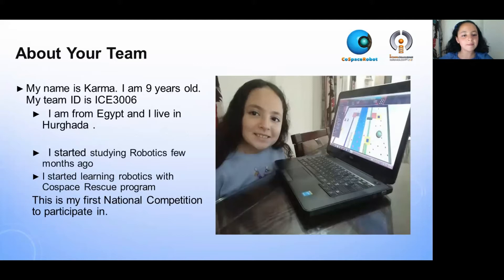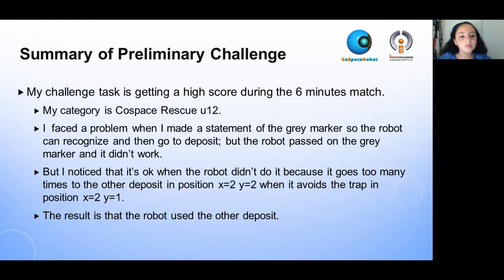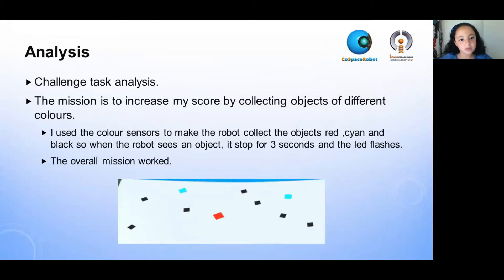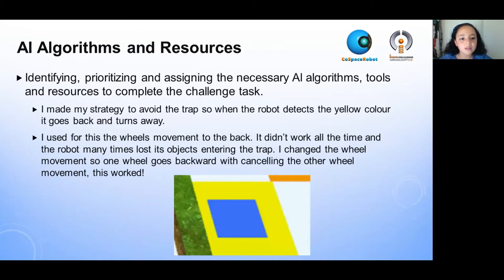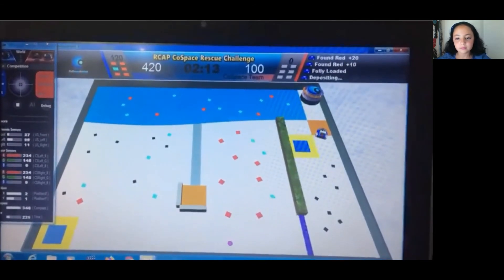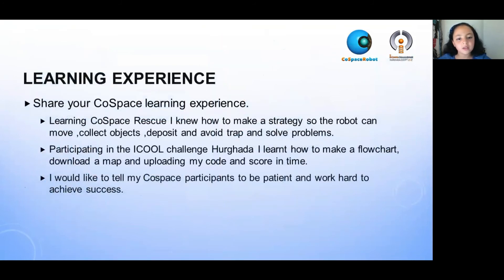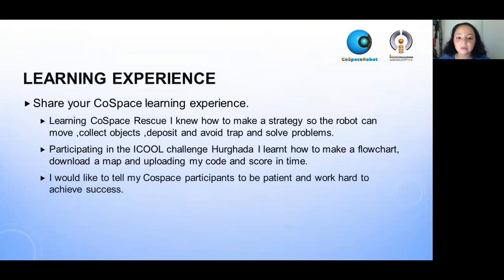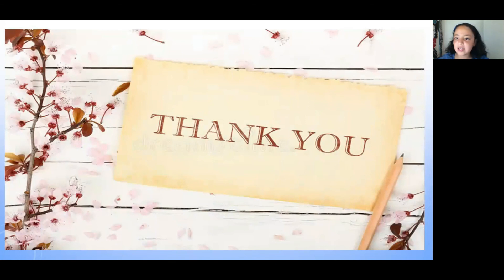EG21HRG3.11 -ICE3006 -Best Presentation Candidate -RCAP CoSpace Rescue U12 -iCooL2021 Hurghada Egypt